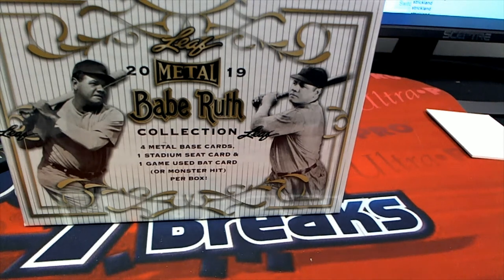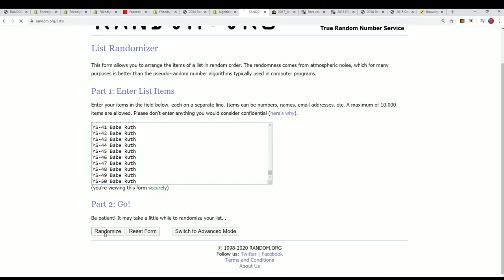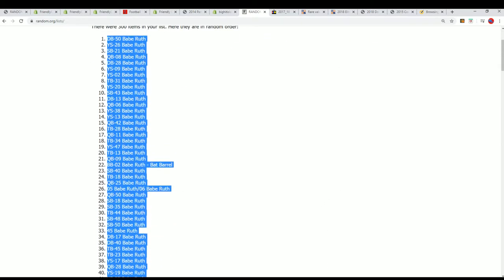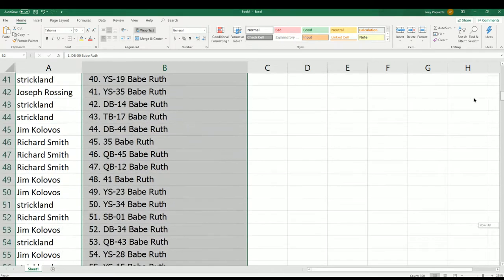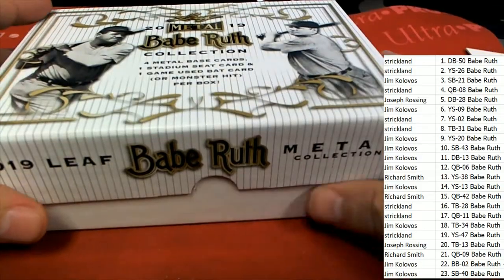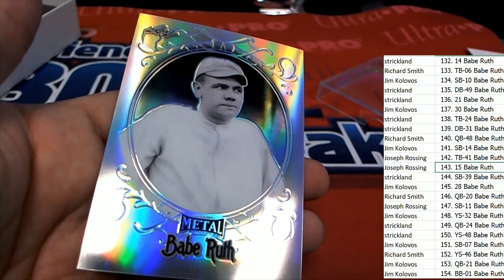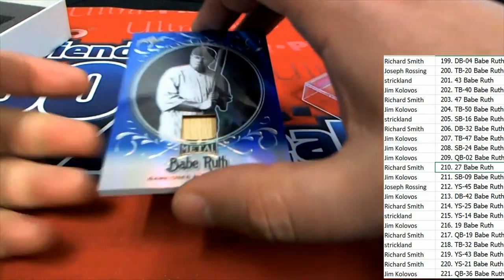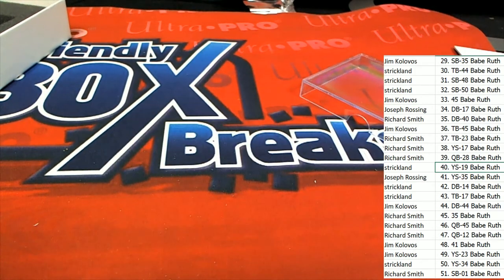2019 Leaf Metal Babe Ruth Collection Baseball Hobby Box ID RUTHRELIC225